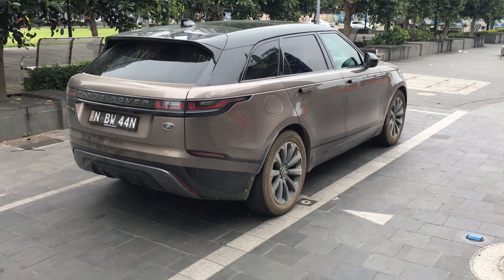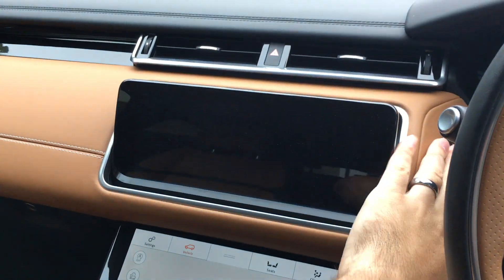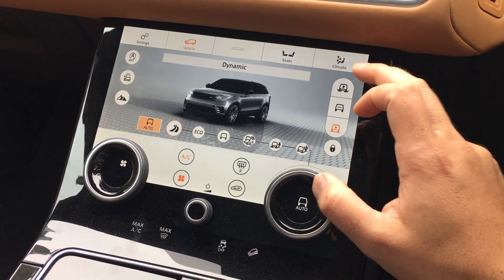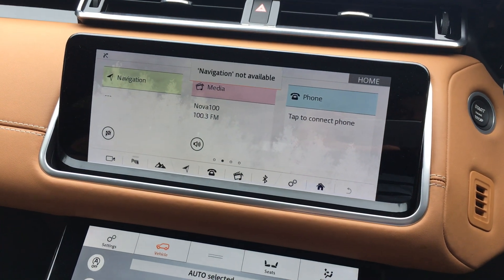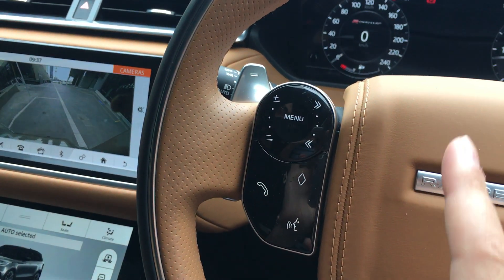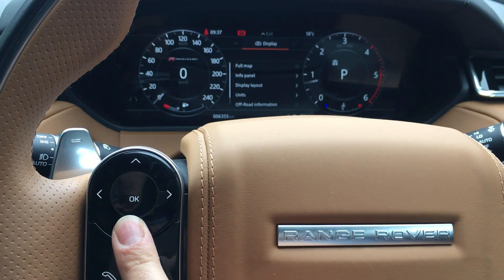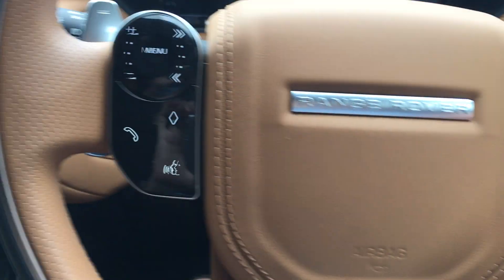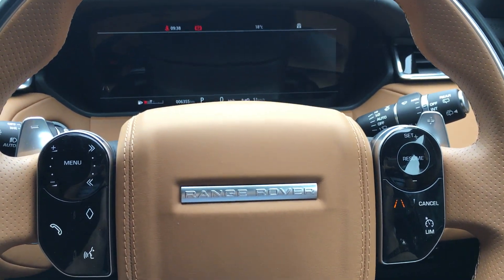2018 Range Rover Velar walkaround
Do you like this car?

This is a walkaround of the damn impressive 2018 Range Rover Velar.